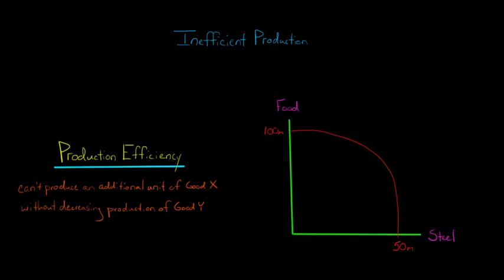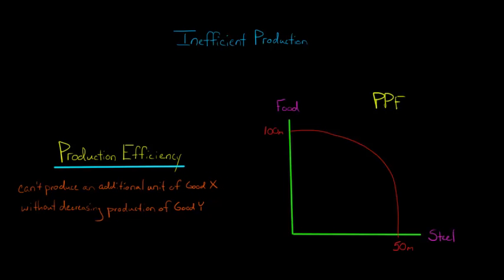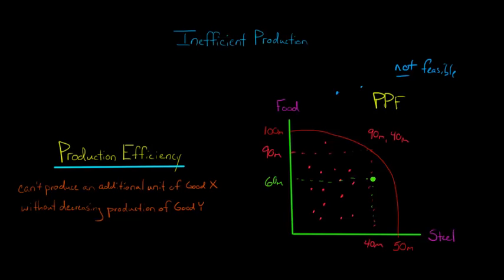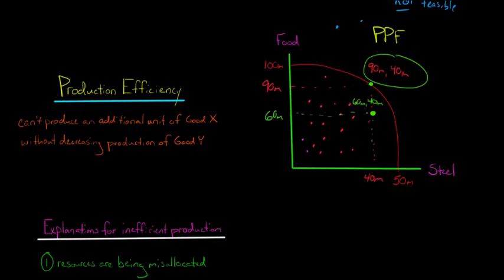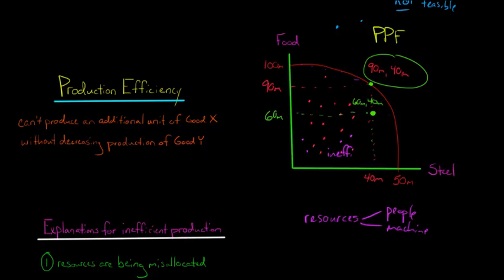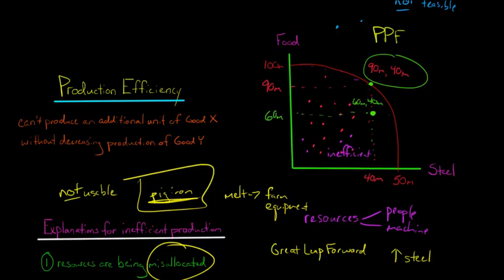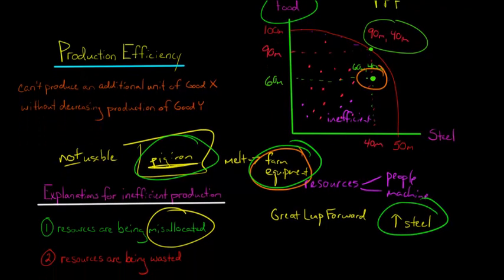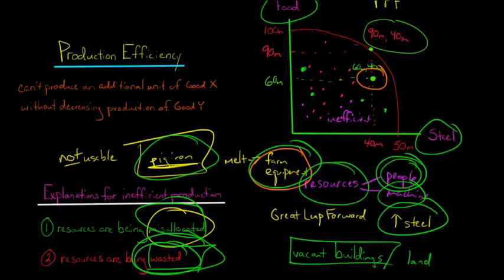Inefficient Production in Economics: how some economies misallocate or waste resources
This video explains what it means for an economy to be inefficient in production.  Some economies fail to achieve production efficiency because they misallocate or waste resources.  This video provides an example of each to illustrate how an economy might be inefficient in production.

ACCESS INDEX OF VIDEOS
CONNECT WITH EDSPIRA
CONNECT WITH MICHAEL
ABOUT EDSPIRA AND ITS CREATOR